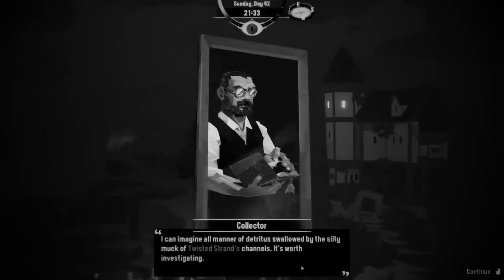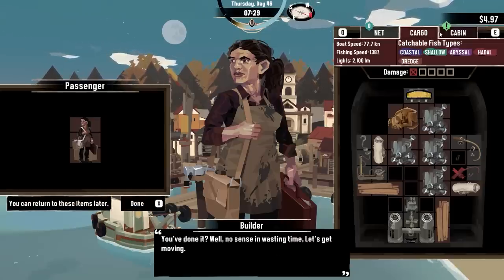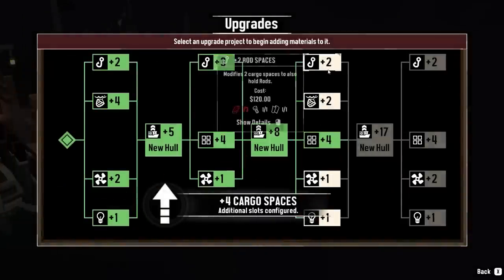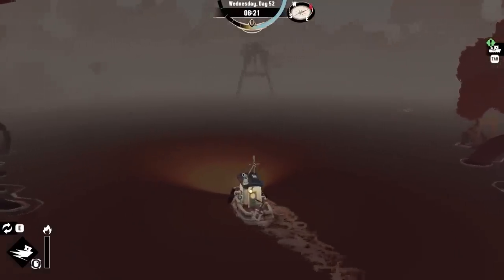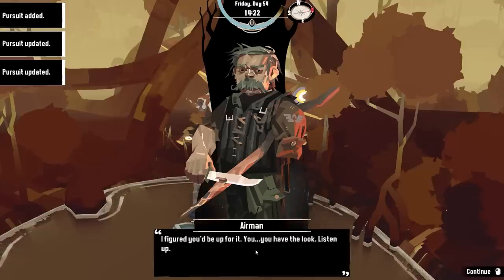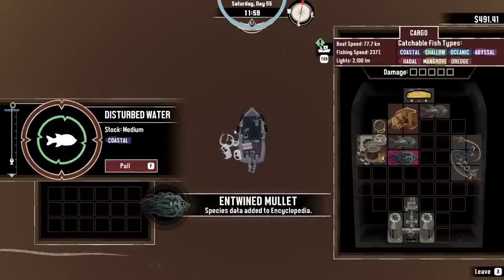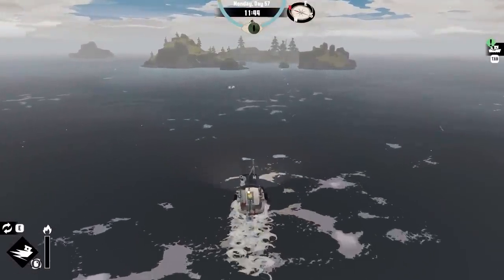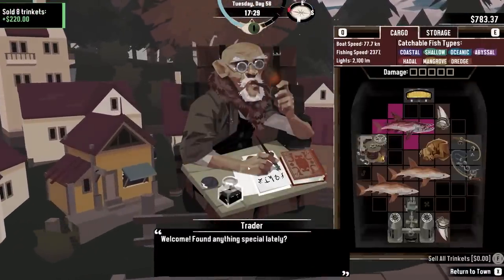FIGHTING SEA MONSTERS WITH MORTARS! - DREDGE - #4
We've discovered some crash landed planes and a survivor, who tells us about some monsters called Mind Suckers!